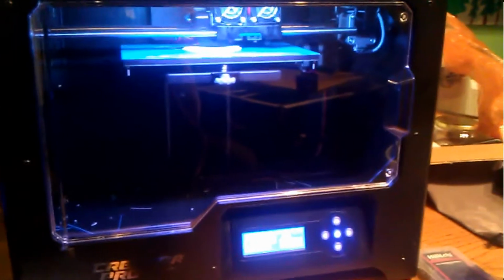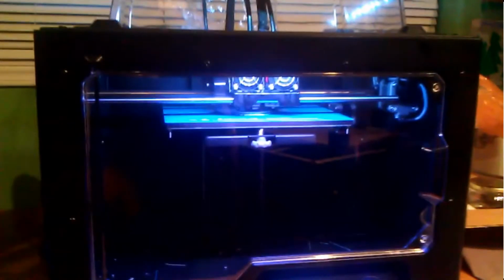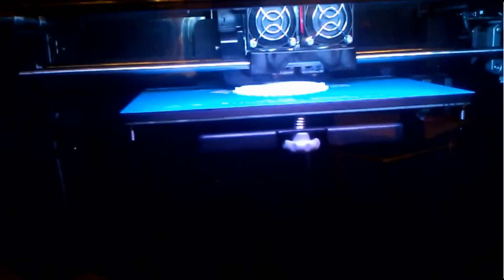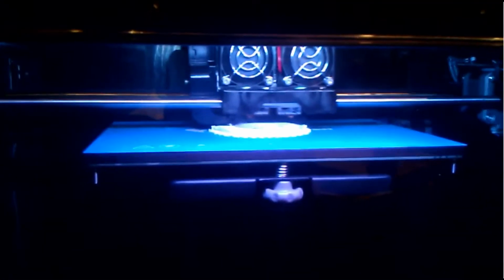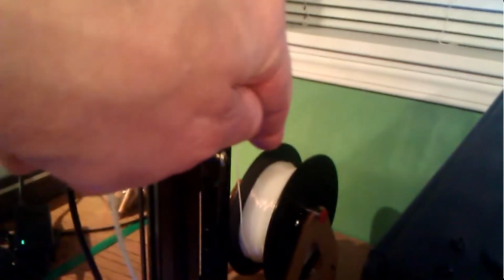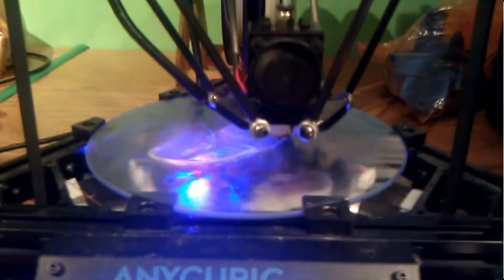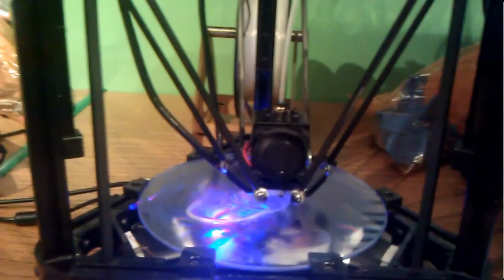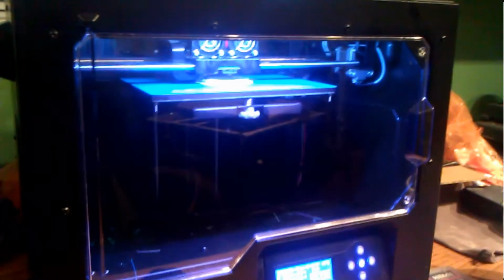Comparing Home Office 3D Printers - FDM - Kossel - ANYCUBIC with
This video briefly describes 2 different makes of 3D printers that are perfect for a home office environment.

We talk about 3D EDM printers, 3 axis, heated build plate, enclosed chamber, Kossel delta construction, Creater pro, flash forge, ABS, PLA, feed from a spool, and how they all work.